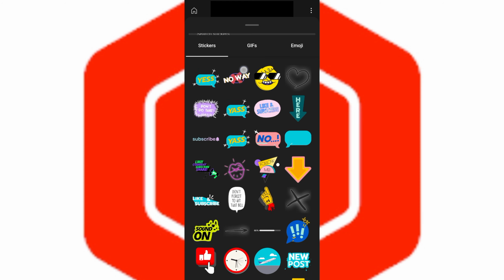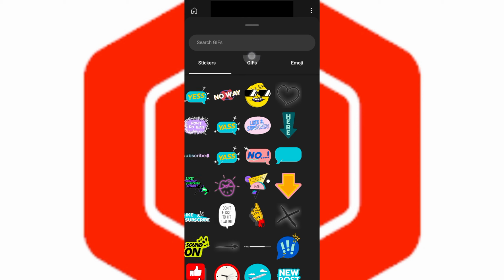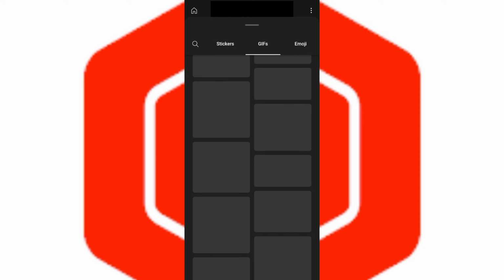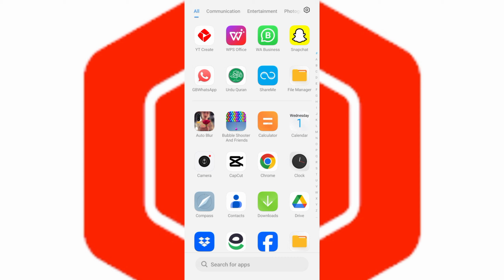How to Add Gifts in Your YouTube Create Application | Android, iPhone | YT Video Editor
In this video, we will show you how to add gifts to your YouTube Create application on Android, iPhone, and iOS devices. Adding gifts can enhance the overall experience of your YouTube channel and attract more viewers. We will guide you through the step-by-step process, providing valuable tips and tricks along the way.

Timestamps:
[Introduction: 00.00]
[Adding Gifts: 00.13]

By adding gifts to your YouTube Create application, you can make your videos more engaging and entertaining for your audience. It's a great way to express your creativity and make your content stand out from the crowd.

Queries Solved:
- How to add gifts in YouTube Create application
- Adding stickers, animations, and sound effects to YouTube videos
- Customizing gifts in YouTube Create application

Note: Please use the primary keywords provided in the input to maximize SEO reach and discoverability.